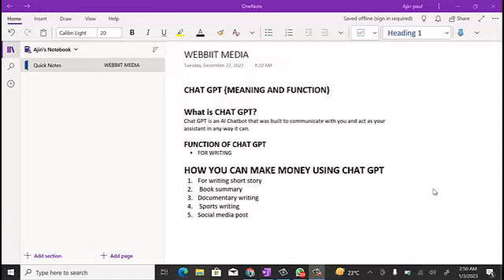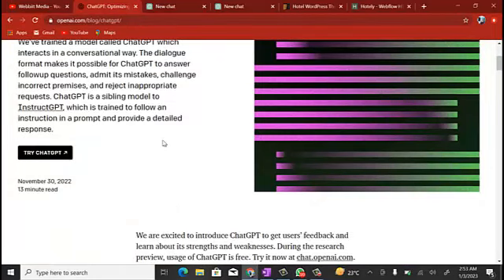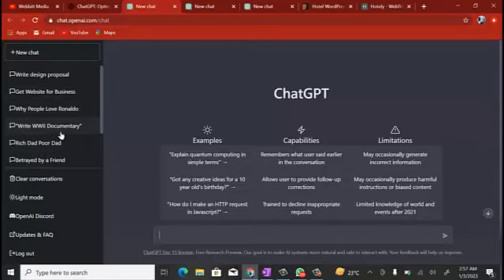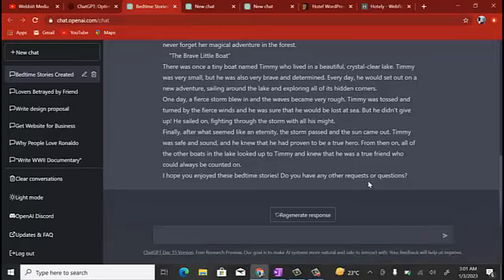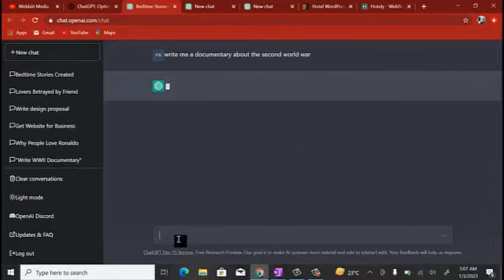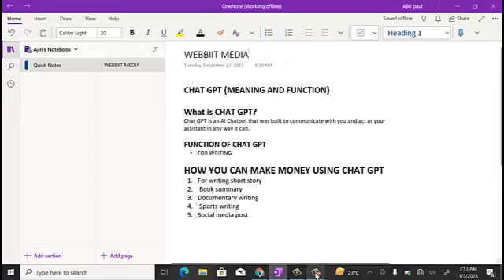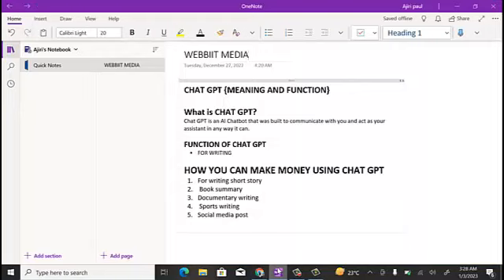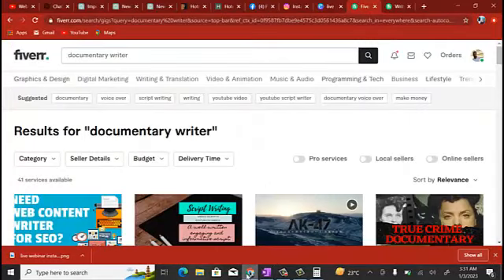CHAT GPT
HOW TO CREATE A CHAT GPT